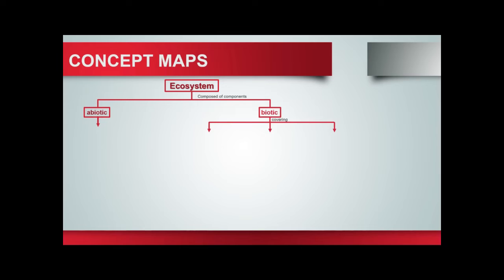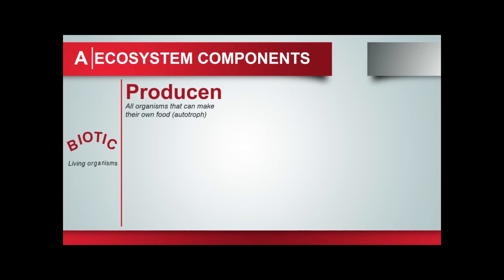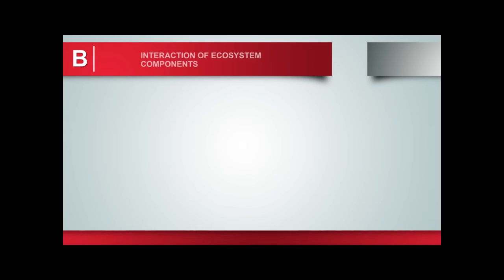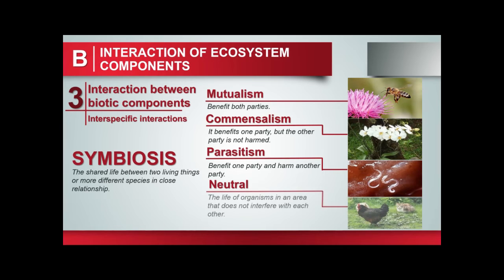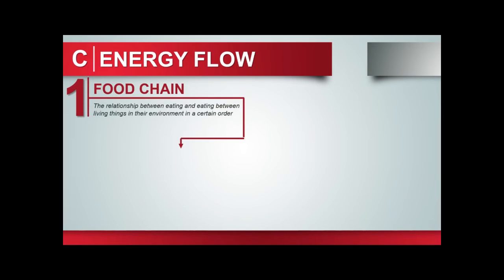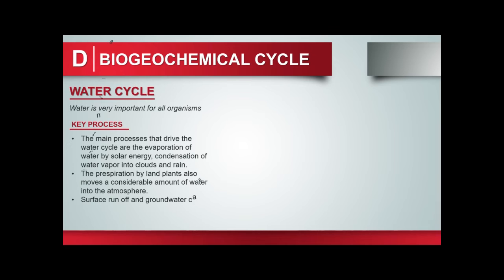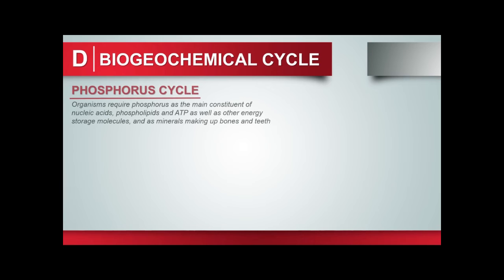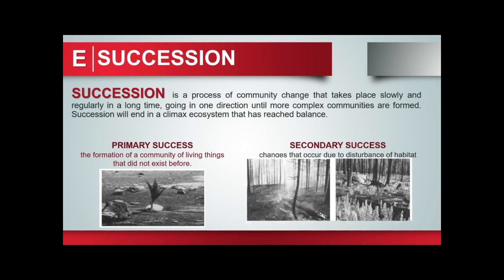Ecosystem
Module Of Biology Semester 2 Chapter 3 for Class X SMA/MA